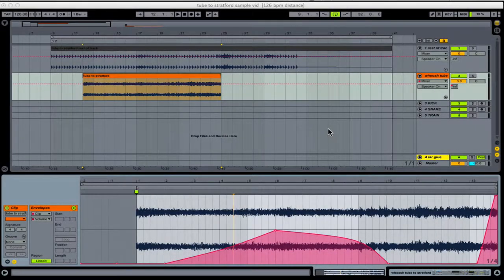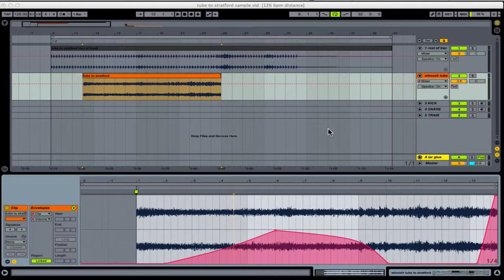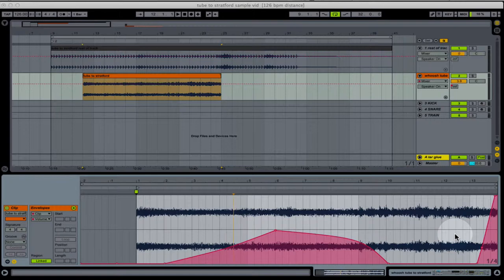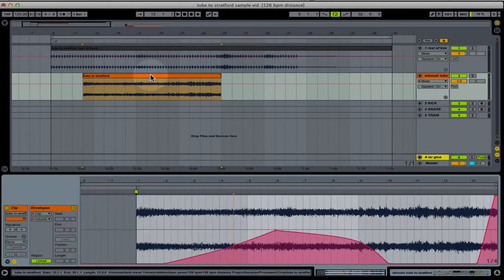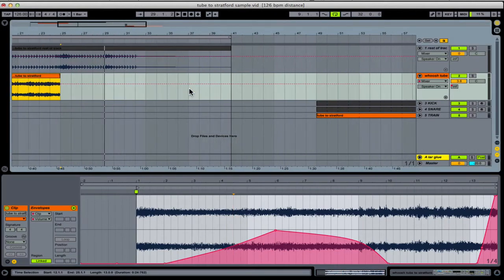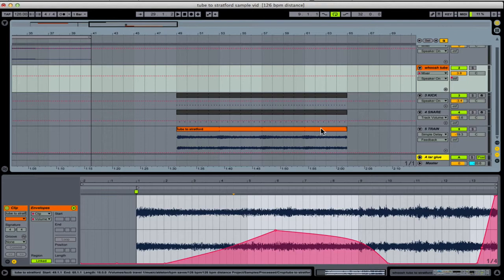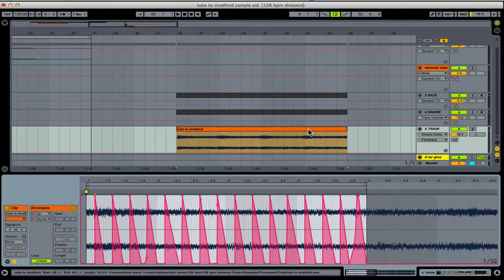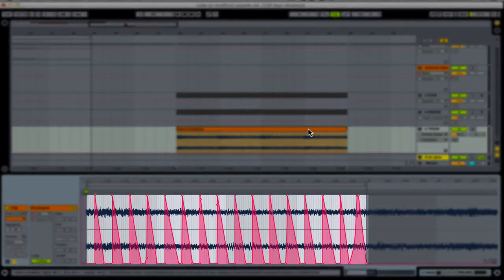the tube to stratford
made various small builds from a recording of a tube train coming into stratford station  - one reason why i like to use long samples ...